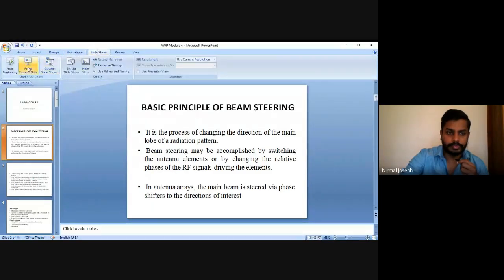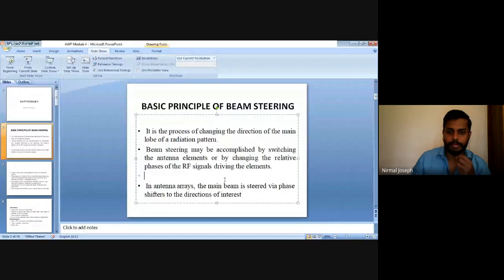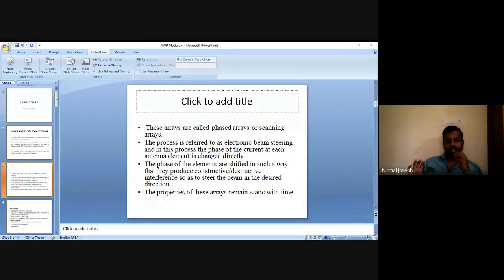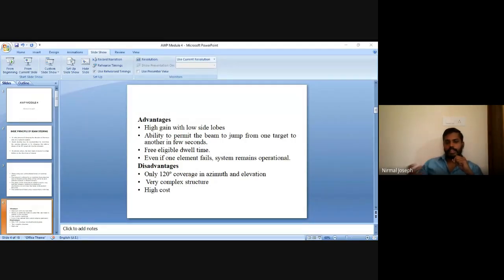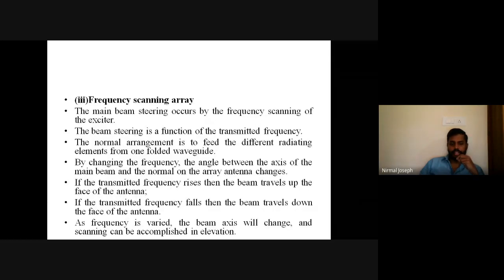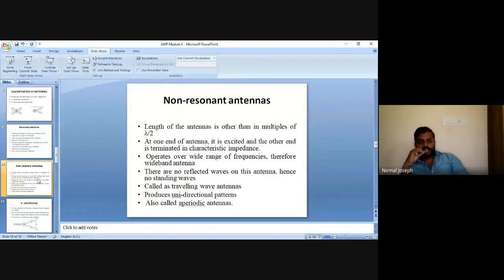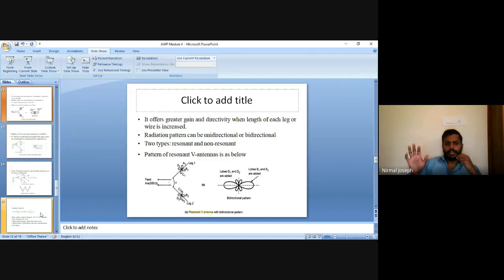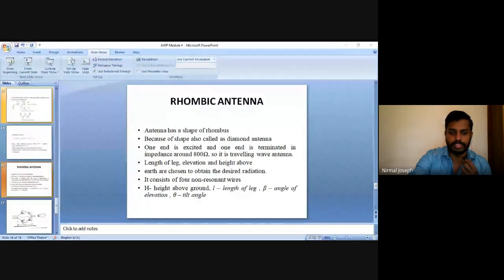Module 4 Lecture 1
This lecture covers a review of module 4 about the topics beam steering, classification of antennas etc..